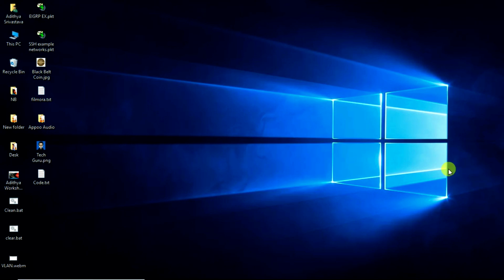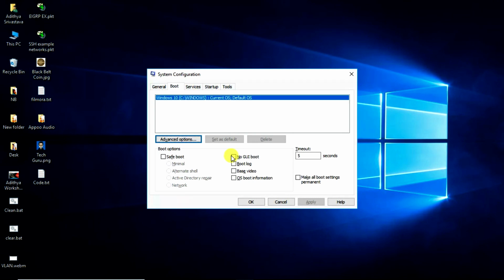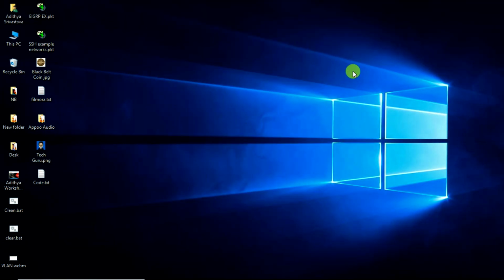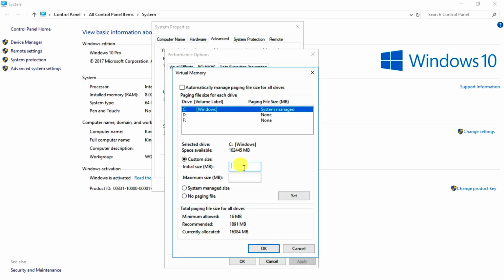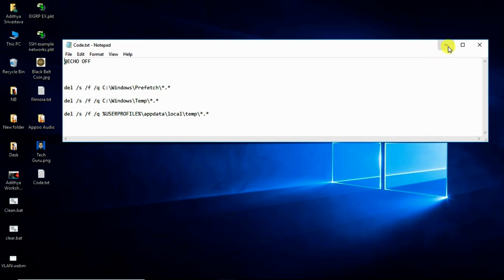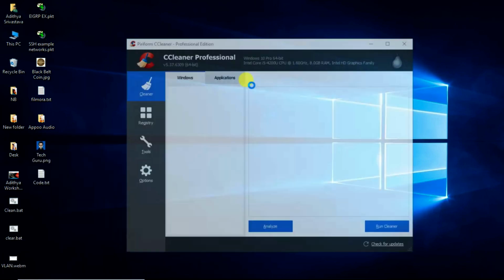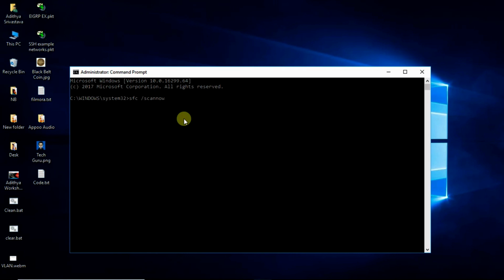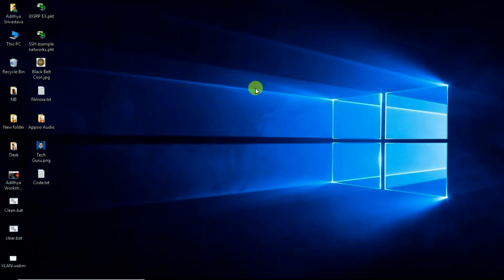System Slow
System is getting Slow ? How to resolve it ? How to prevent it ?